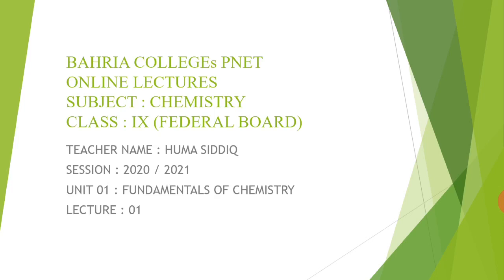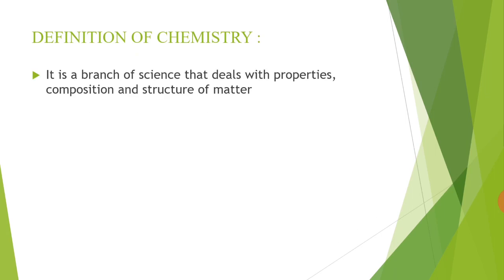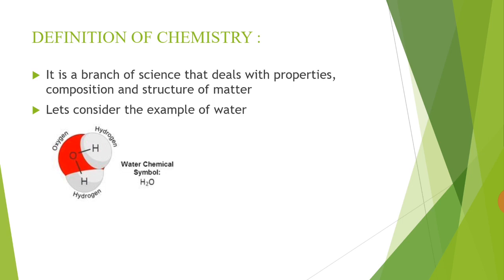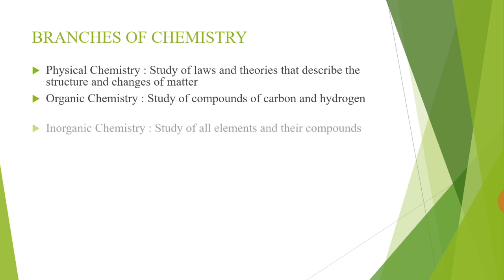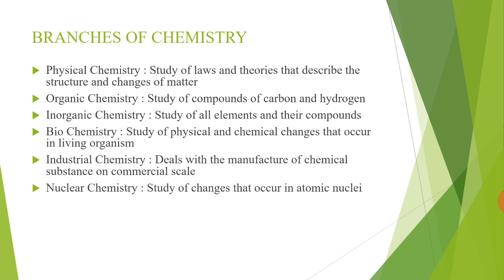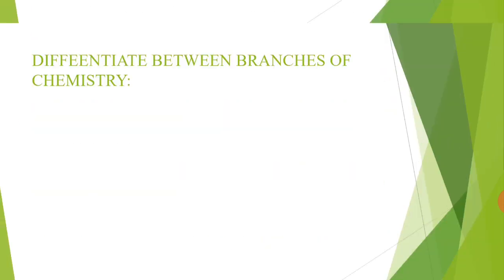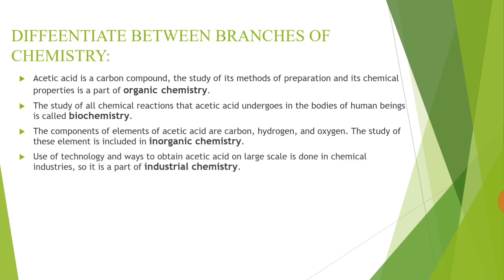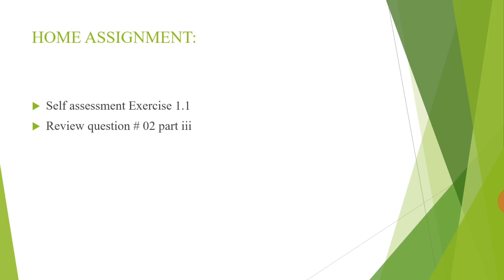9 F b Chem V1